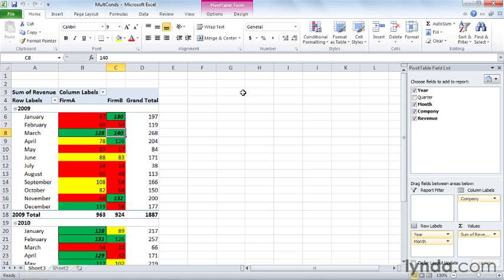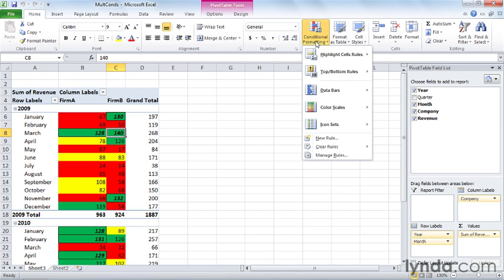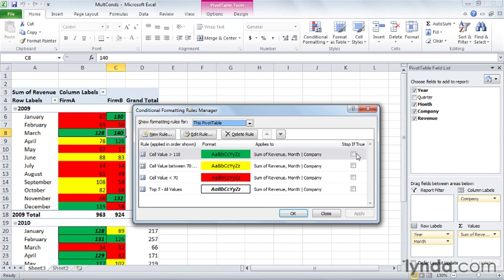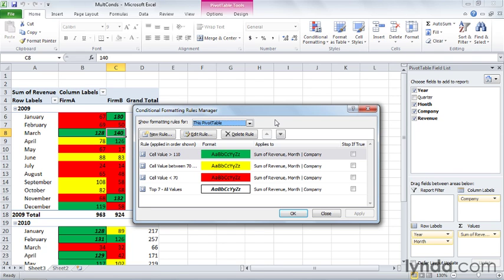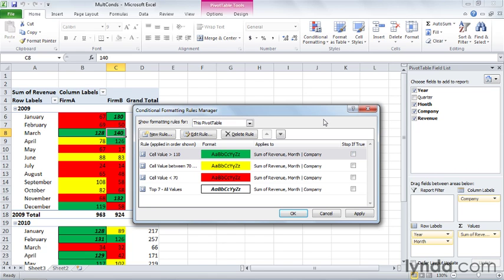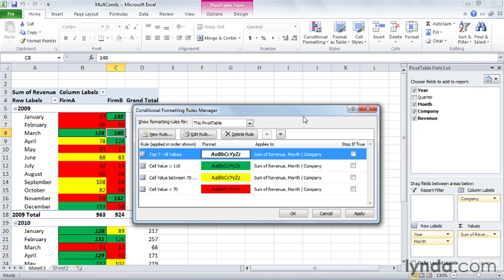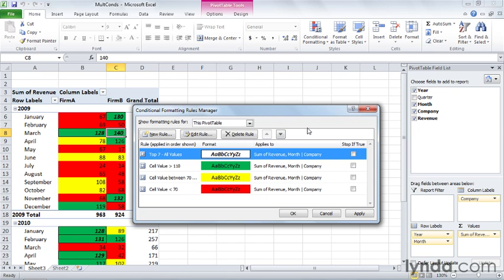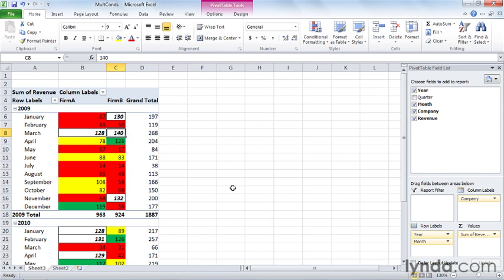0507 Controlling how multiple rules are applied